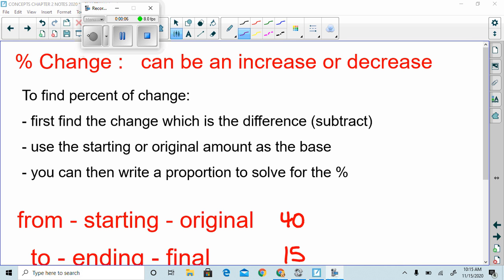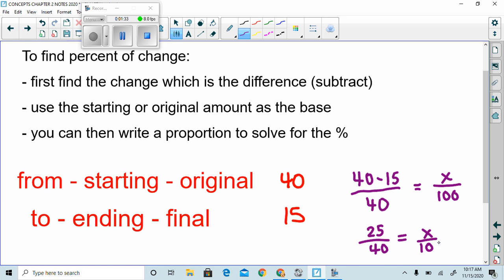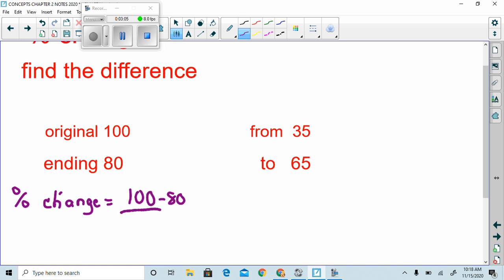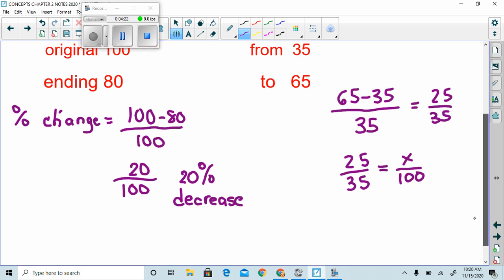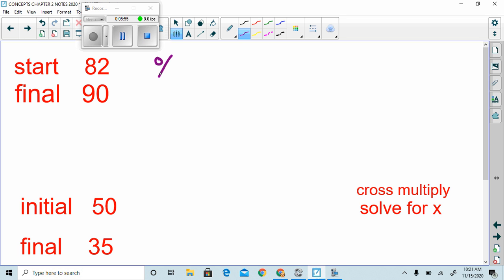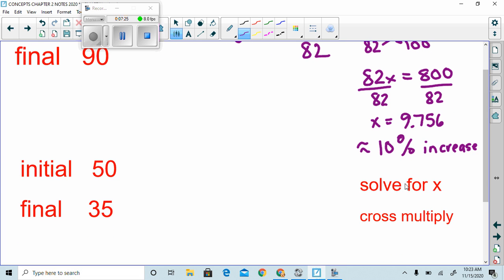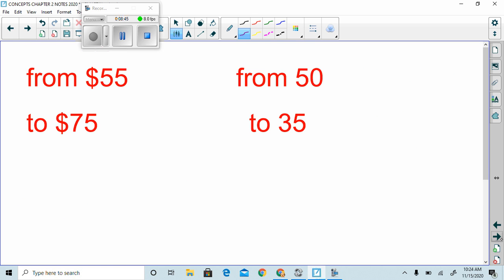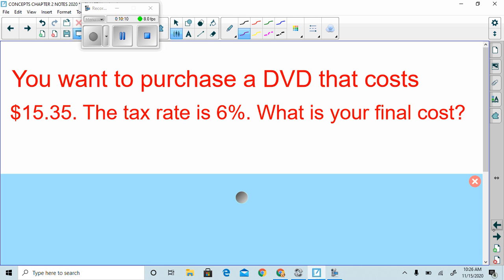CONCEPTS LESSON 2 7 % CHANGE Continued